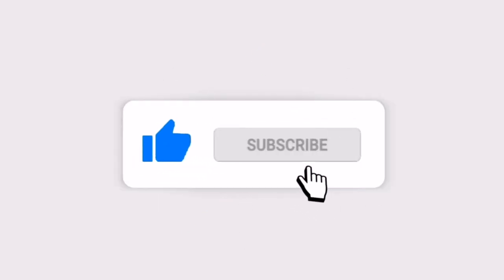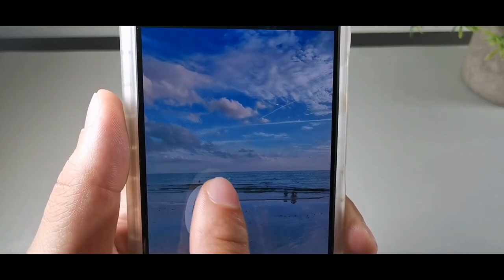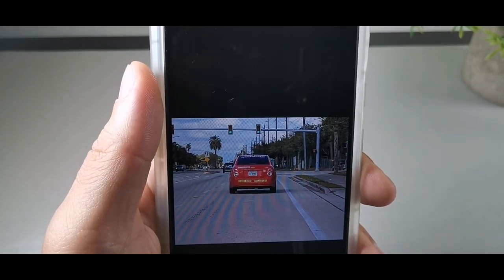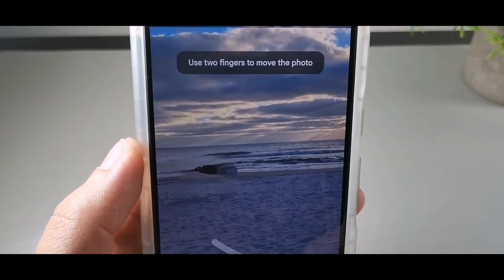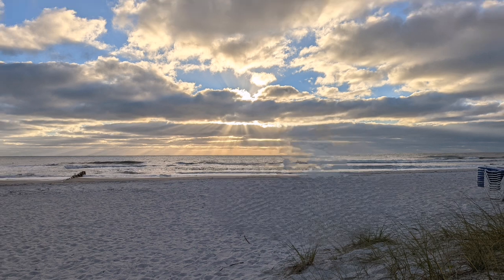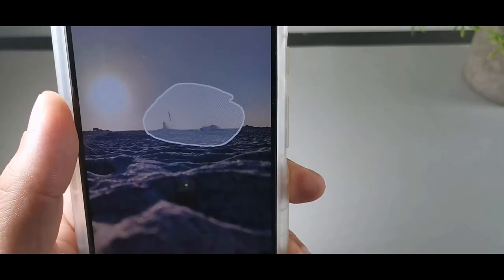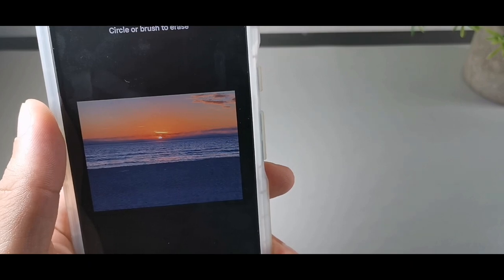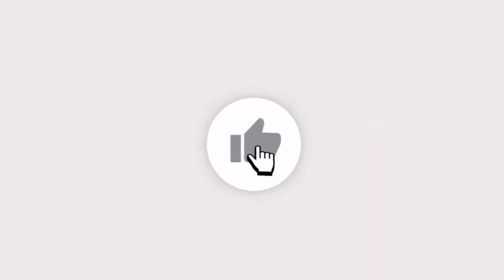How to use Magic Eraser for Google Pixel 6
How good is Magic Eraser on the Google Pixel 6?!

The Google Pixel 6 is possibly the best phones out right now under $600. It has a ton of features under the hood which make it a seriously good smartphone for those people who are budget conscience. Stay to the end of this video to learn about my experience after using this device after two months in!
Unlocked Android 5G phone gives you the flexibility to change carriers and choose your own data plan[1]; Pixel 6 is fast, smart, and secure, and adapts to you
The powerful Google Tensor processor is the first processor designed by Google and made for Pixel; it keeps your phone fast, your games rich, and your personal info safe
Pixel’s 50 megapixel rear camera captures 150% more light for photos with richer colors and more detail[2]
Pixel 6 Seafoam green
Stormy Black
Kinda Coral
Parallax Case
Poetic Revolution case
Ghostek Exec 4

Pixel 6
Ghostek Covert 5 case Clear
Parallax case
SOUL earbuds
Soundpeats h1
Tranya T10
i sound Palovue

Professional tools like Magic Eraser[3], Motion Mode, and Portrait Mode keep your photos sharp, accurate, and focused
Pixel’s fast charging[4] all day battery adapts to you and saves power for apps you use most[5]
Privacy and protection are built into your Pixel smartphone; backed by the Titan M2 security chip, 5 years of updates, and the security core[6]
Live Translate helps you translate live video captions, private chats and messages, and signs in up to 55 languages right on your cell phone[8]; no apps, internet, or language courses required[9]
New 6.4 inch Smooth Display[10] is made with the toughest Gorilla Glass yet[11] to keep your smartphone protected; the high refresh rate means more responsive gaming and scrolling
Pixel 6
My gear
Cbutler.threadless.com
Follow me in IG

This video relates to : Pixel 6 ,Google, made by google, pixel 6,google pixel 6,